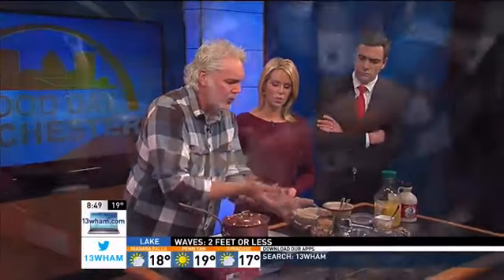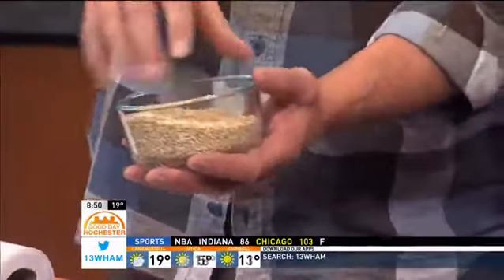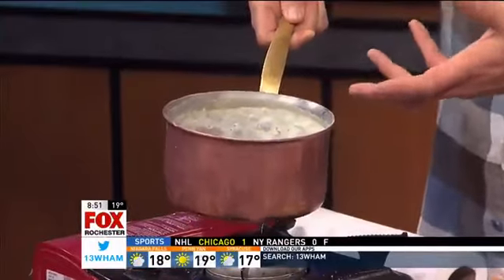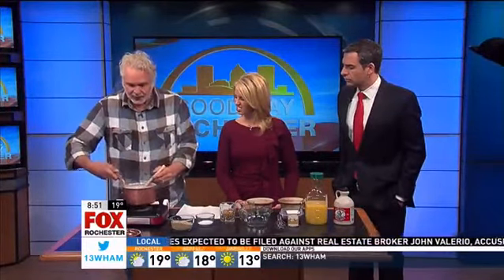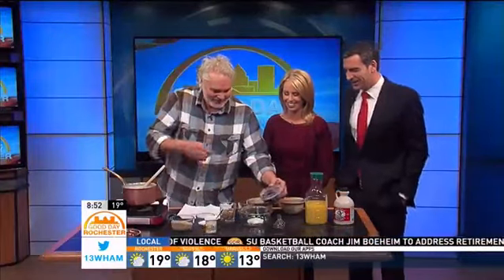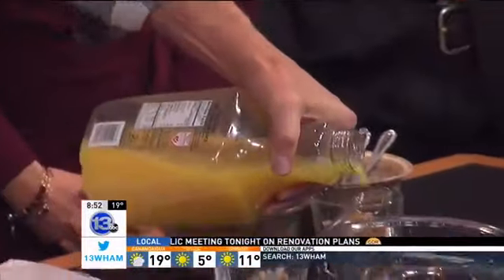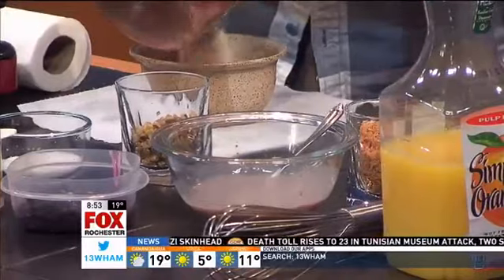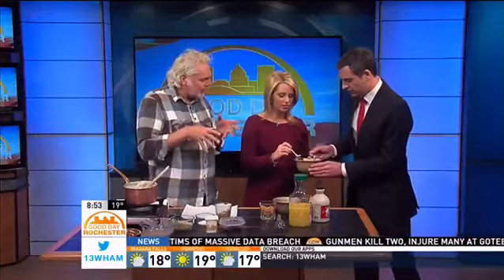Soul Plates: Steel Cut Oats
Jerry's cooking live for us on this week's Soul Plates. He's showing us his recipe for steel cut oats.